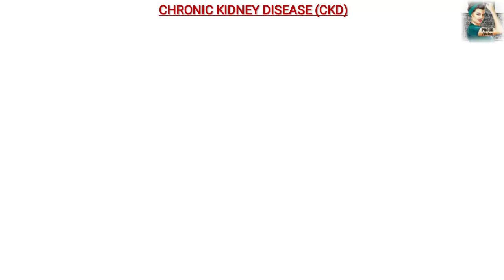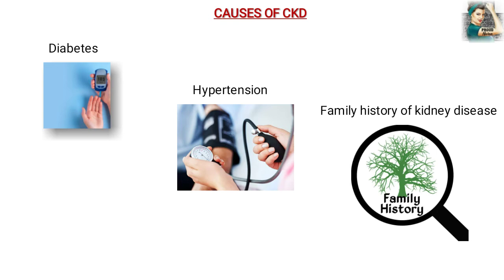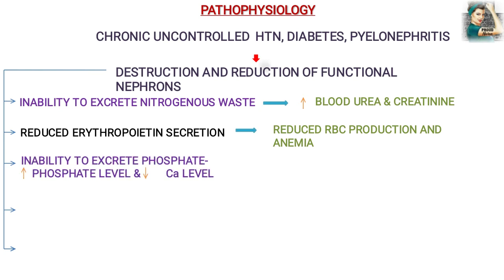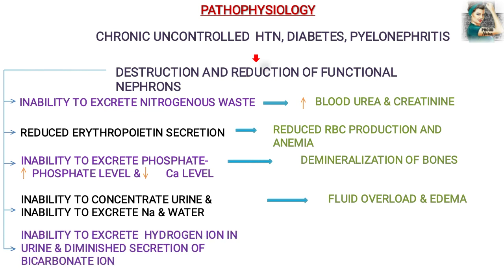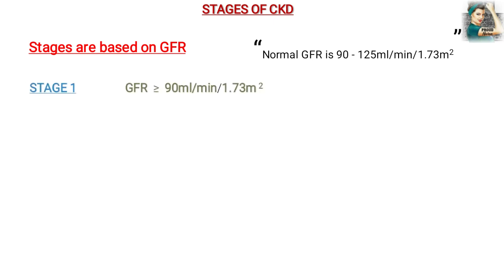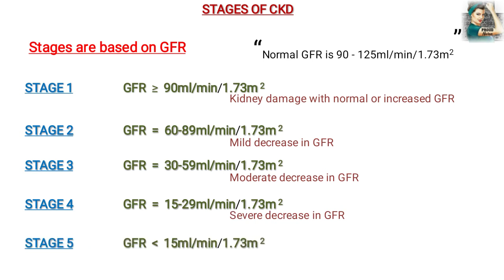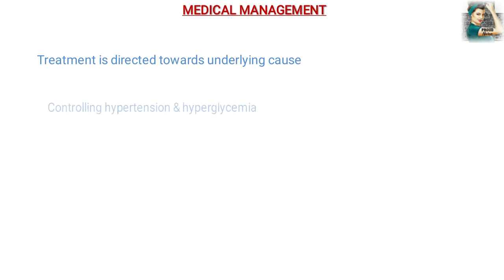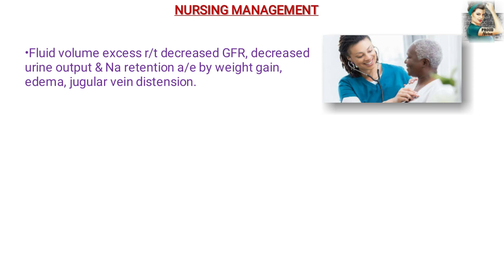Chronic Renal Failure (Kidney Disease) | Cause | Pathophysiology | Management | The Nurses Station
The Nurses Station

Chronic kidney disease, also called chronic kidney failure, describes the gradual loss of kidney function.  The disease is called “chronic” because the damage to your kidneys happens slowly over a long period of time. This damage can cause wastes to build up in your body.

This Video Discusses About Following:

* Introduction
* Causes
* Pathophysiology
* Clinical manifestations
* Stages
* Diagnosis
* Medical management
* Nursing management

Videos

Although we strive for 100% accuracy in all of our videos, errors may occur. Never treat a patient or make a nursing or medical decision based on the information provided on this channel or in our videos. Never practice nursing or medicine unless you have a proper license to do so.